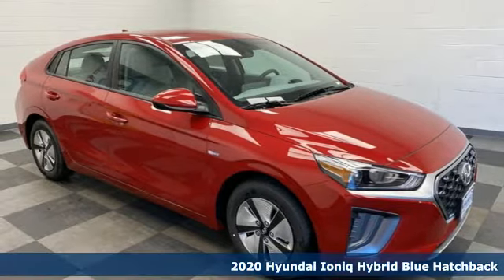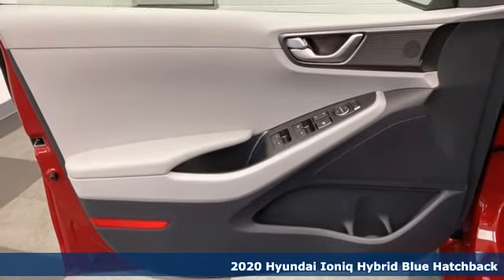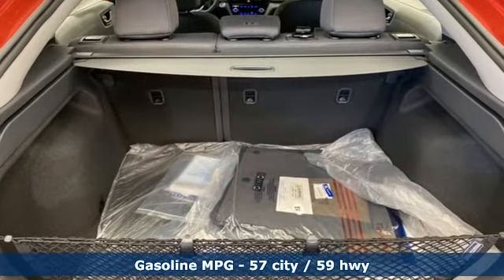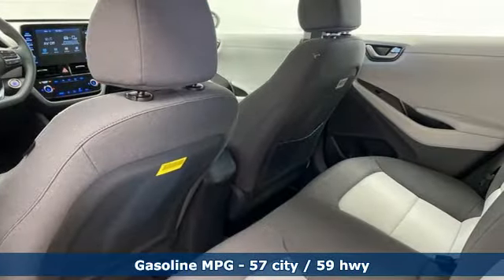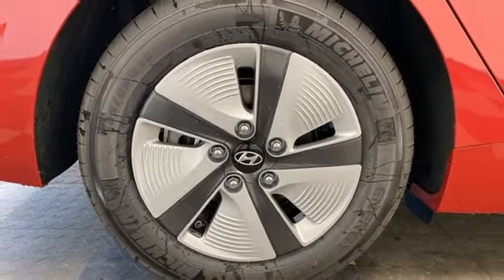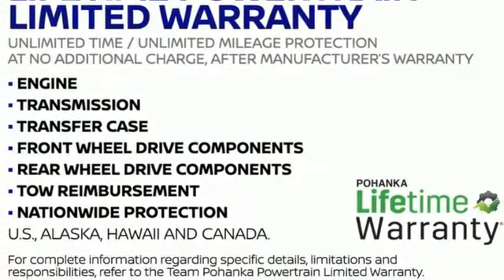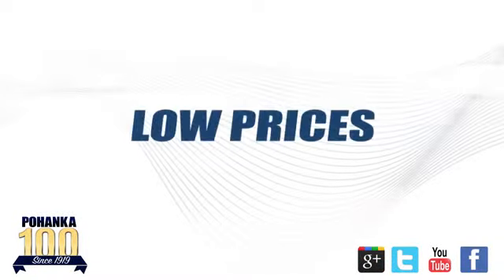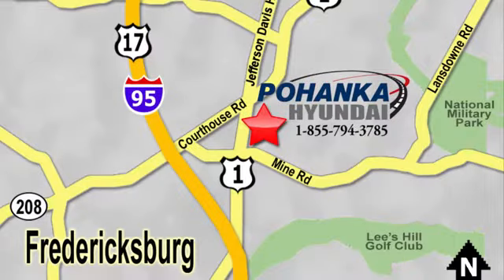New 2020 Hyundai Ioniq Hybrid Fredericksburg VA Richmond, VA HLU212490 - SOLD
Year: 2020
Make: Hyundai
Model: Ioniq Hybrid
Trim: Blue
Engine: I4
Transmission: Manual
Color: Red
Interior: Gray
Stock #: HLU212490
VIN: KMHC65LC6LU212490
Scarlet Red 2020 Hyundai Ioniq Hybrid Blue FWD Manual I4brbrHOME OF THE LIFETIME WARRANTY. 57/59 City/Highway MPGbrbrbrWe make every effort to provide accurate information, please verify options and price before purchase, Pohanka is not responsible for errors or omissions. All vehicles subject to prior sale. Quoted price available on in-stock units only. All prices are exclusive internet prices only. Financing is subject to approved credit through designated lender. Price plus tax, tags, dealer processing fee of $799 and freight of $810 - $1100. All customers will qualify for all manufacturer rebates and incentives included in the price, some require financing through the manufacturer. Some manufacturer rebates are not compatible with special manufacturer finance offers. Manufacturer Rebates and incentives are valid during the time period set by the manufacturer and are subject to change without notice. Additional manufacturer rebates and incentives may apply to those who qualify and may lower the sales price. 2 or more available at this price. Price Includes:$1000 - Retail Bonus Cash. Exp. 03/31/2020

Address:
5200 Jefferson Davis Hwy